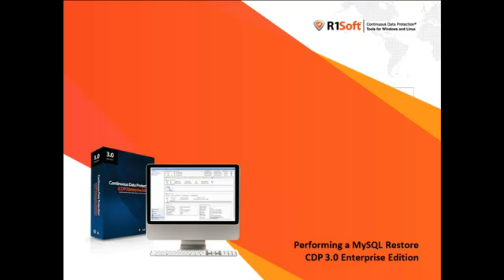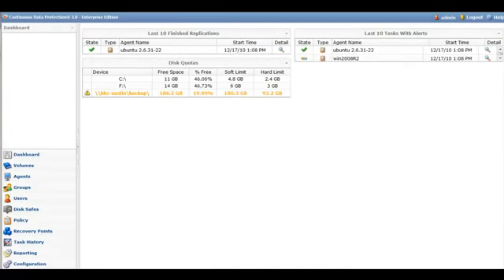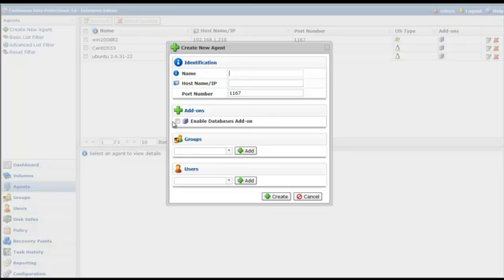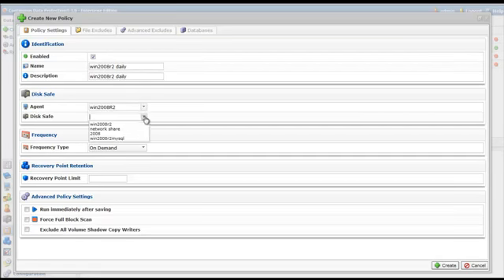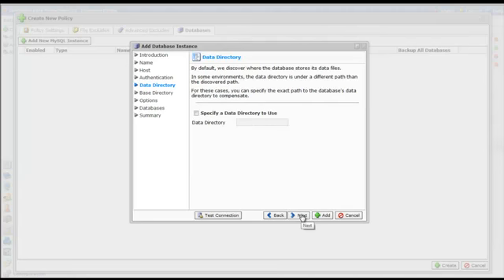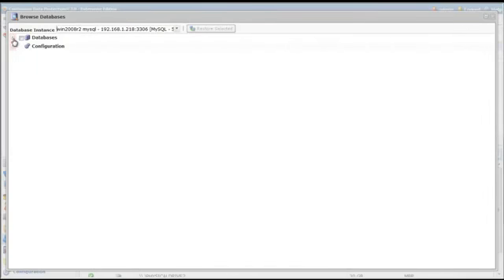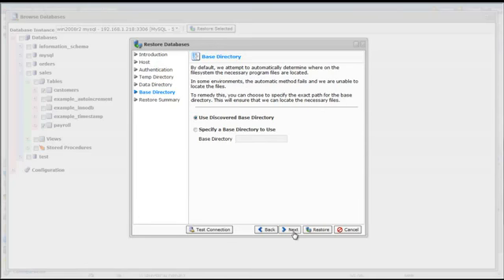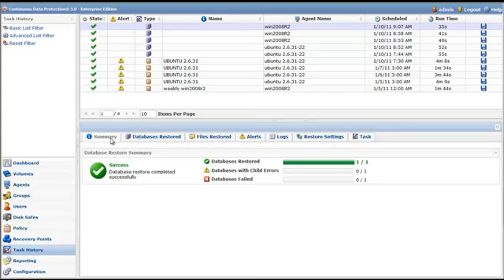How to Perform a MySQL Database Restore using CDP 3.0 Enterprise Edition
R1Soft demonstrates how to perform a Continuous Data Protection (CDP) 3.0 Enterprise Edition restore for MySQL databases.